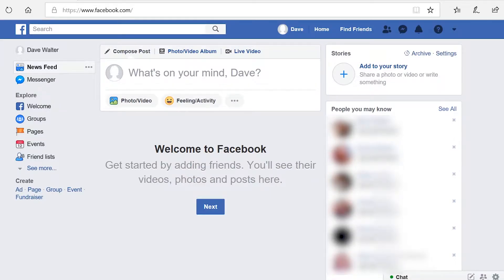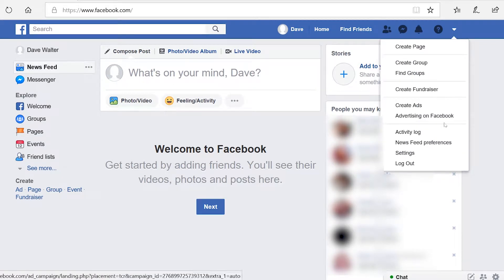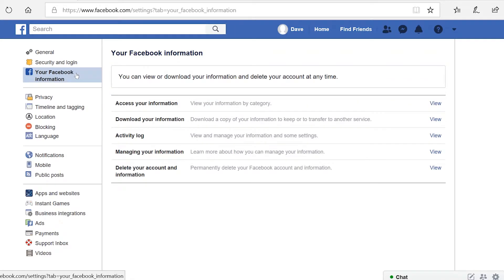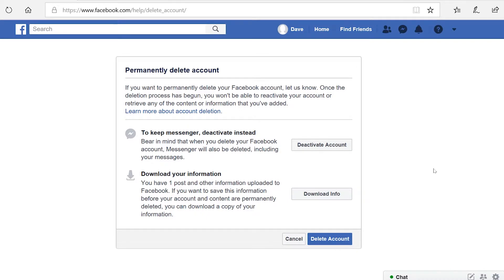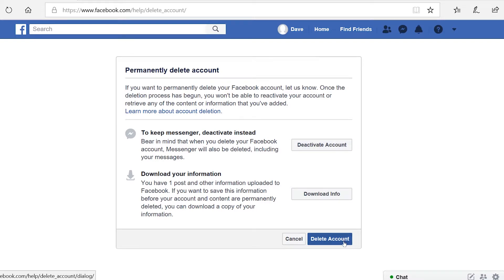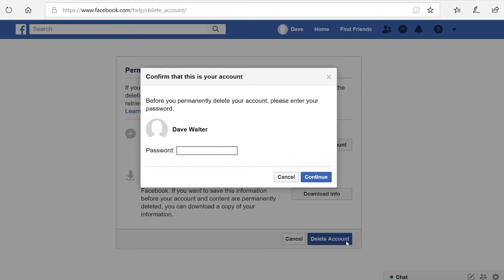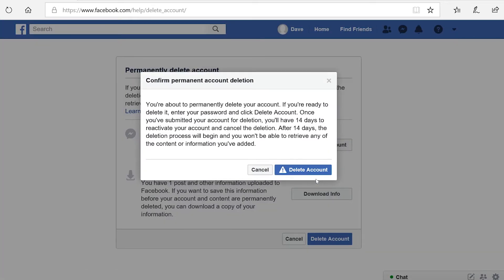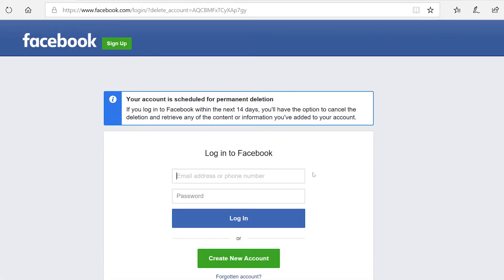Deleting your Facebook is now easier than ever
It's now easier than ever to delete your Facebook account. Here's how to do it.

*** My gear ***